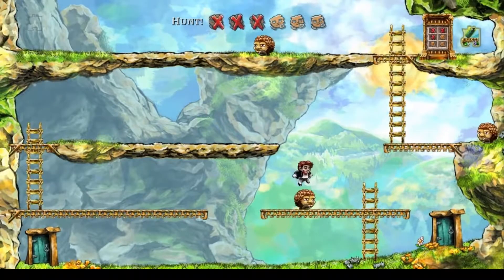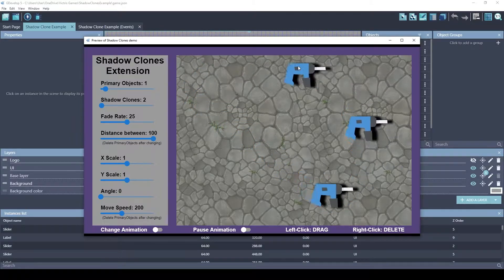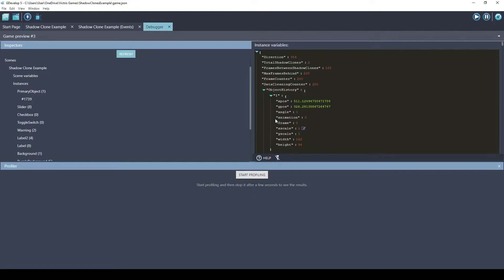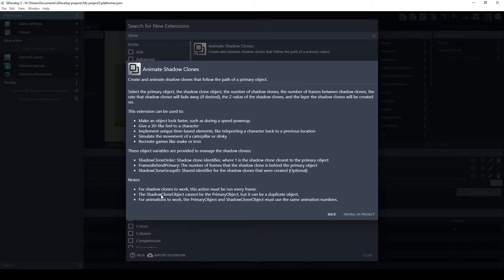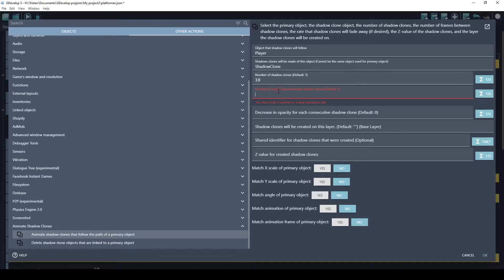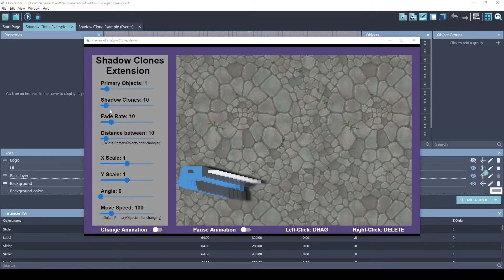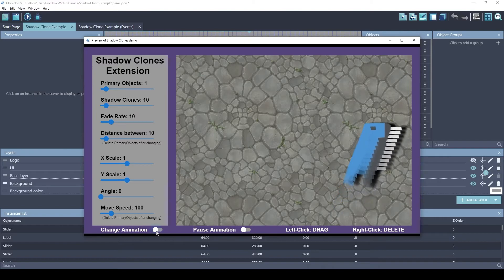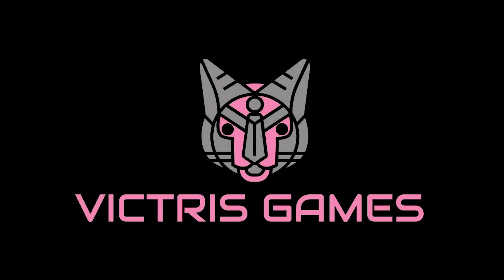How to use "Animate Shadow Clones" (a new extension for GDevelop)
In the game Braid, your character can travel backward in time, retracing the same path you've traveled.  Likewise, in the game Celeste, Madeline is chased by copies of herself.

This video will demonstrate a new extension for GDevelop called "ShadowClones" that will enable you to implement these same game mechanics, as well as many other possibilities.

Select the primary object, the shadow clone object, the number of shadow clones, the number of frames between shadow clones, the rate that shadow clones will fade away (if desired), the Z-value of the shadow clones, and the layer the shadow clones will be created on.

This extension can be used to:

- Make an object look faster, such as during a speed powerup.
- Give a 3D-like feel to a character
- Implement unique time-based elements, like teleporting a character back to a previous location
- Simulate the movement of a caterpillar or slinky
- Recreate games like snake or tron

These object variables are provided to manage the shadow clones:

- ShadowCloneOrder: Shadow clone identifier, where 1 is the shadow clone closest to the primary object
- FramesBehindPrimary: The number of frames that the shadow clone is behind the primary object
- ShadowCloneGroupID: Shared identifier for the shadow clones that were created (Optional)

Notes:
- For shadow clones to work, this action must be run every frame.
- The ShadowCloneObject cannot be the PrimaryObject, but it can be a duplicate object.
- For animations to work, the PrimaryObject and ShadowCloneObject must use the same animation numbers.